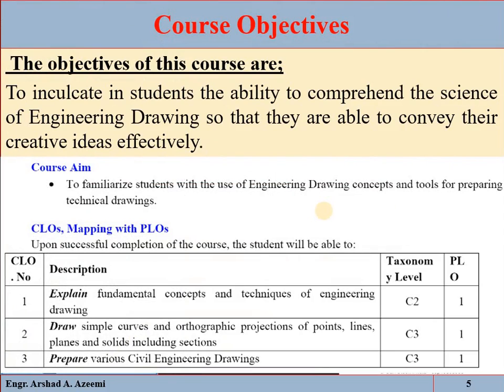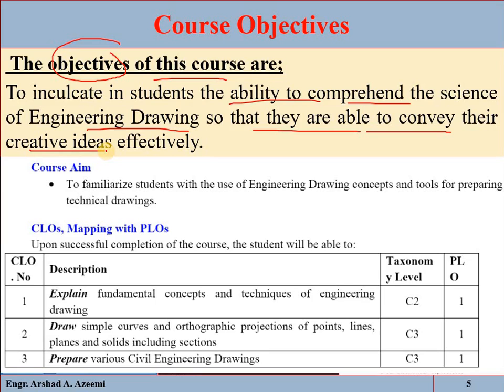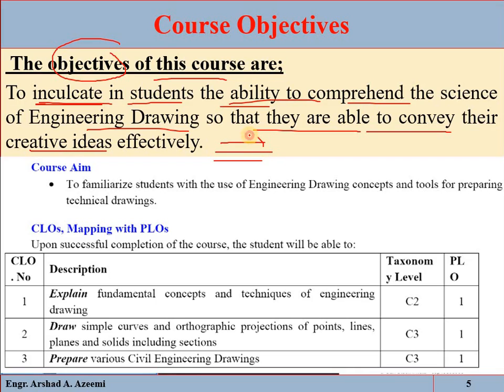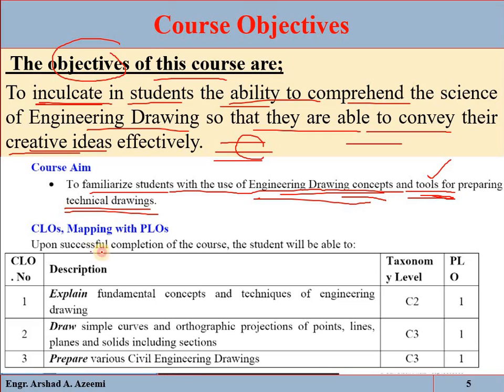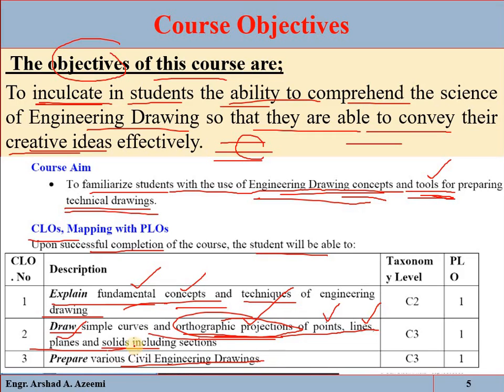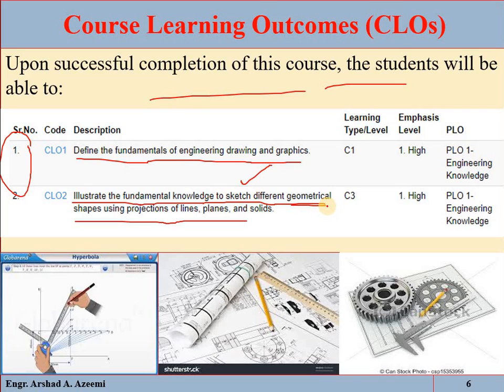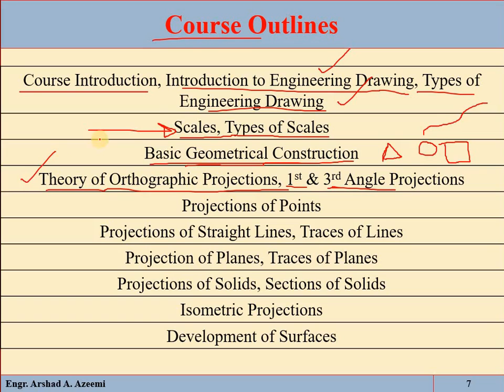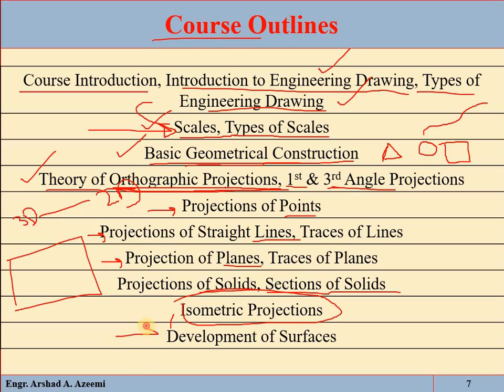Lecture No. 01 (Part-A) Engineering Drawing & Graphics for Engineers (Course Introduction)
Than You
Education4All

Engineering Drawing & Graphics for Engineers
Course Introduction
Course Learning Outcomes
Course Outlines
Recommended Books